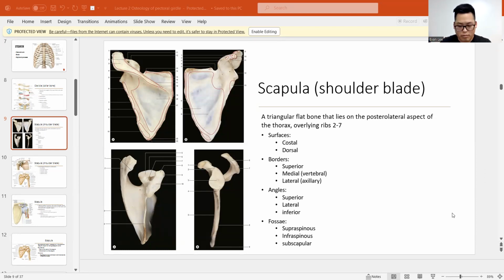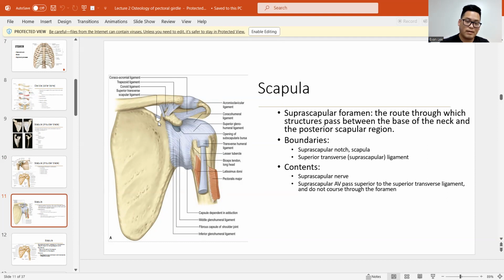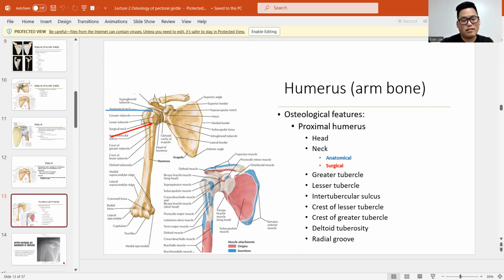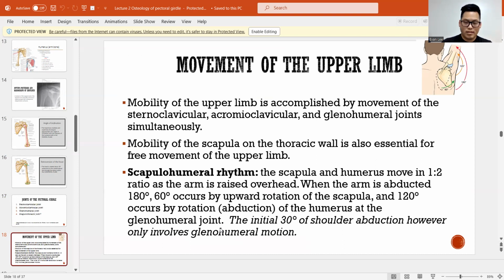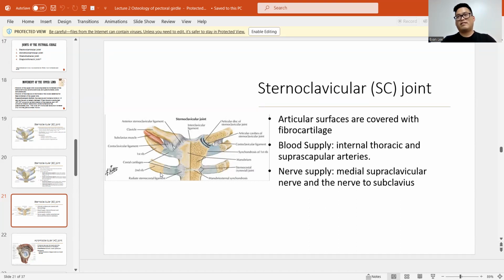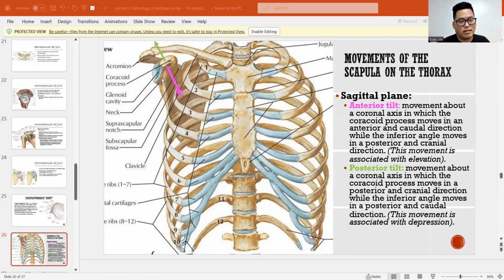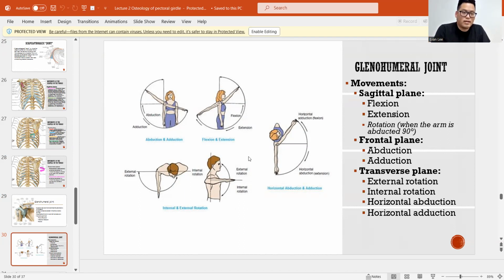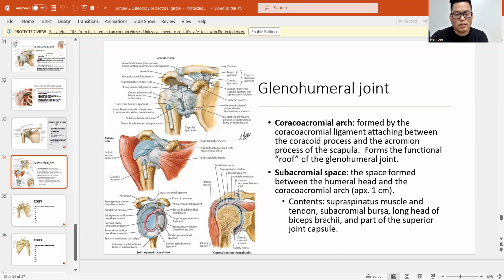Osteology of the Pectoral Girdle